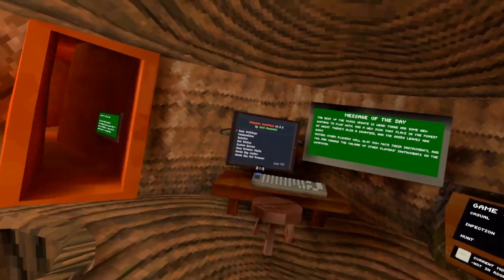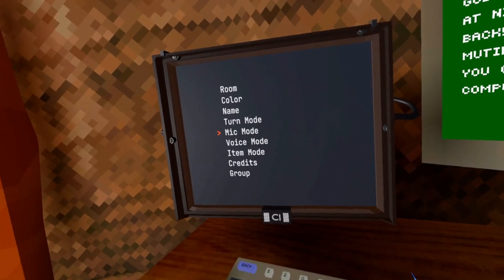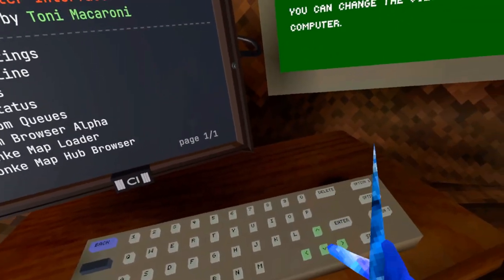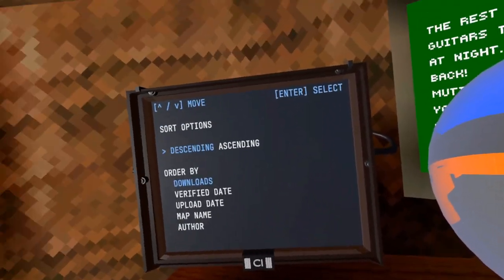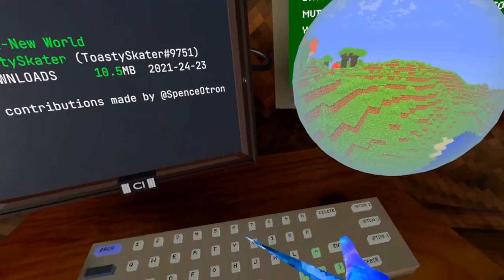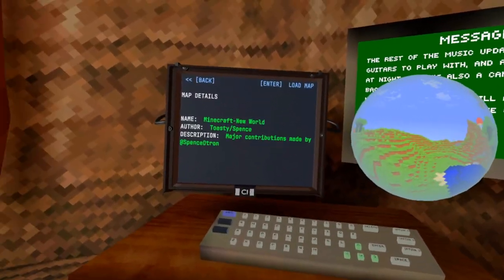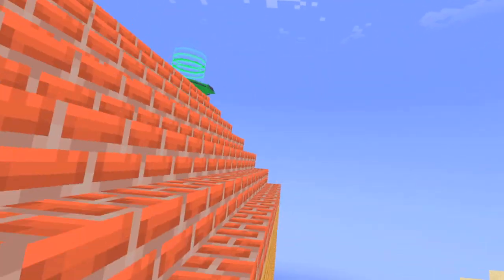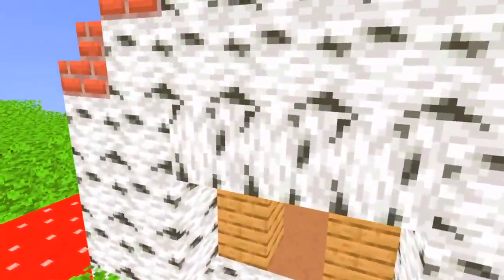Download Gorilla Tag VR Custom Maps In-Game? | New Monke Map Loader & Computer Interface Mod Update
Monke Map Loader got a huge update that now lets you download verified Monke Map Hub Gorilla Tag VR custom maps in-game.

In this Gorilla Tag VR video, I check out the latest update for Monke Map Loader & Computer Interface mods for Gorilla Tag. You can download custom maps for Gorilla Tag VR in-game now. Gorilla Tag is the best free vr game on meta oculus quest, meta oculus quest 2, and steam vr virtual reality headsets.
Gorilla Tag VR Custom Maps